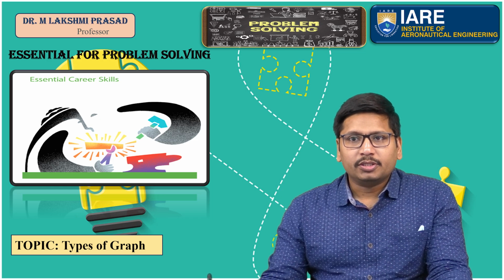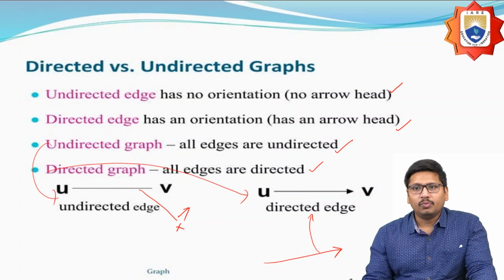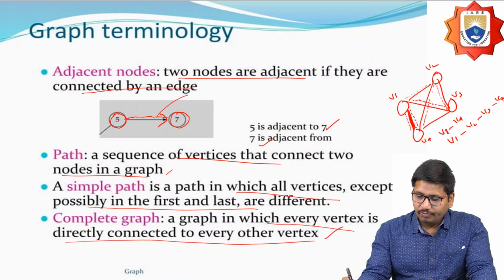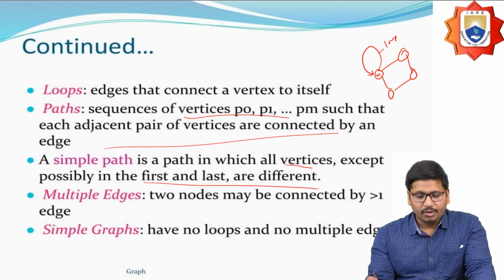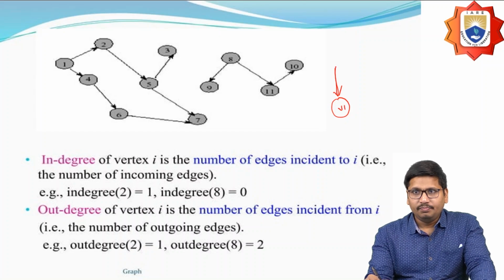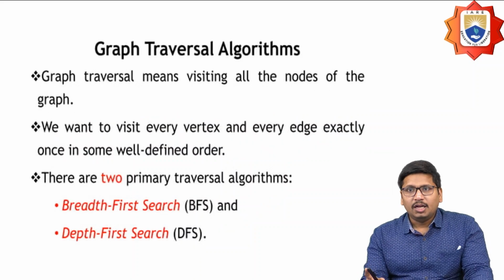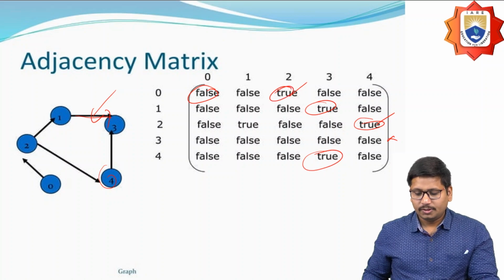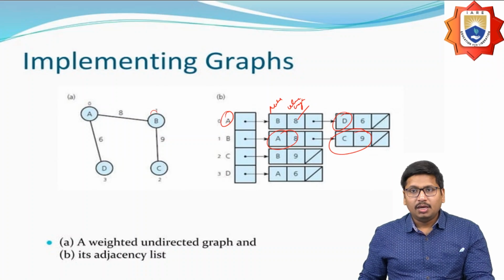Types of Graph by Dr. M Lakshmi Prasad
Types of Graph by Dr. M Lakshmi Prasad | IARE

Telangana, India.